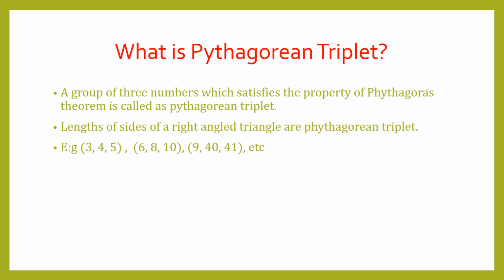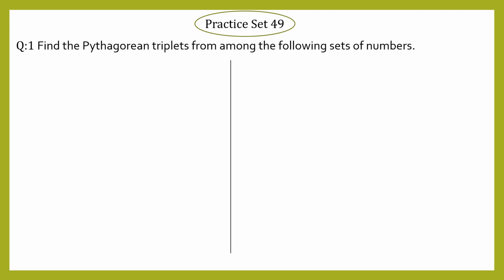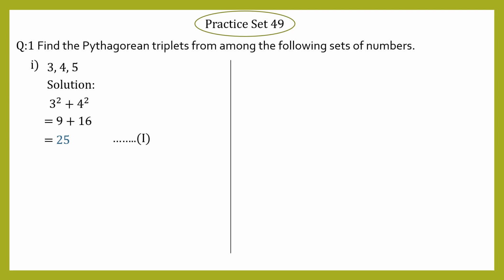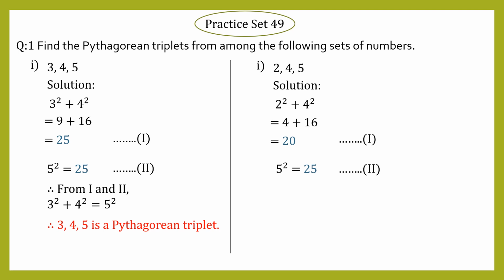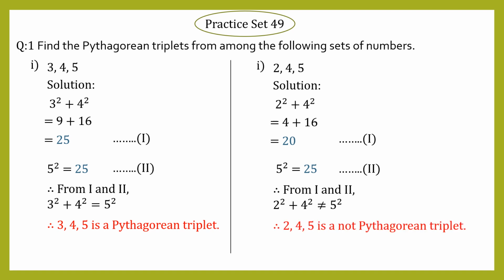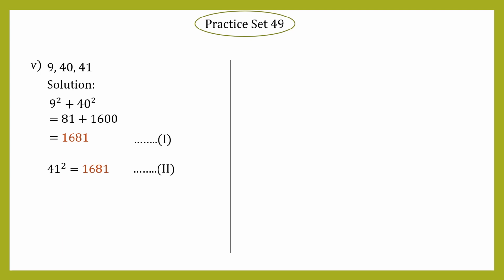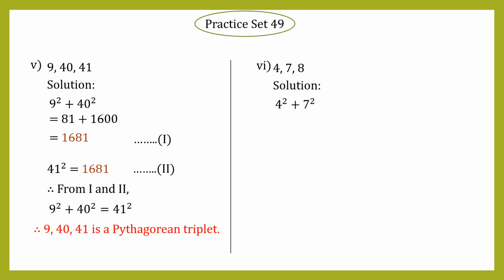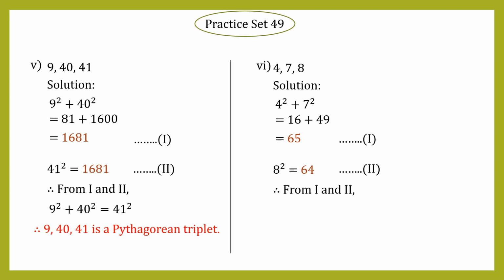Understanding pythagorean triplet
Class 7 Pythagoras Theorem.